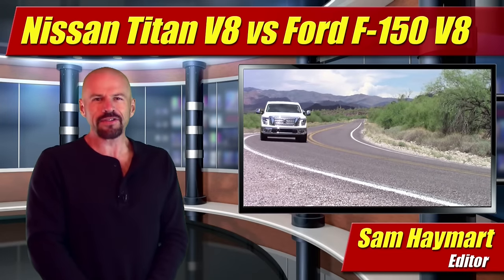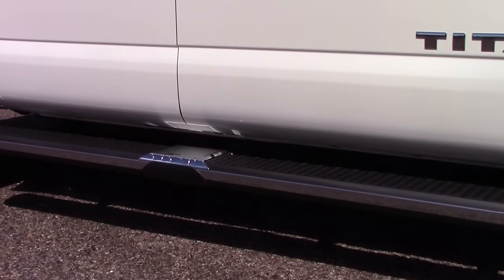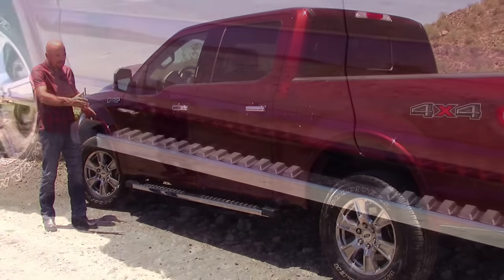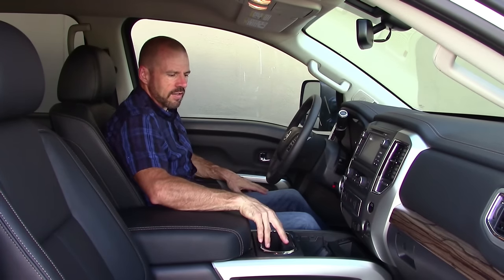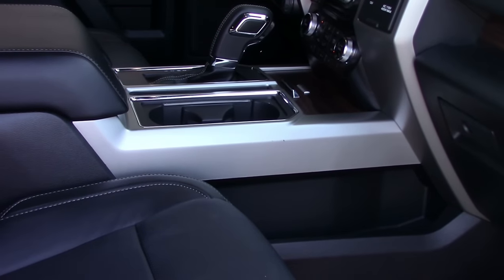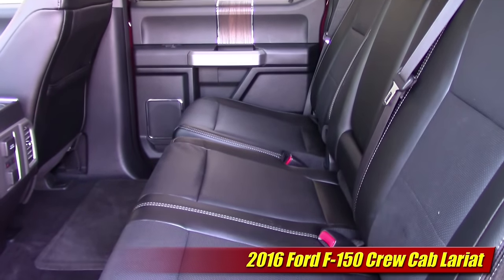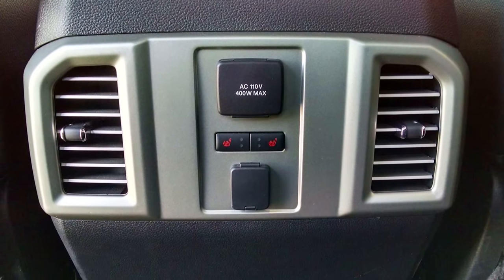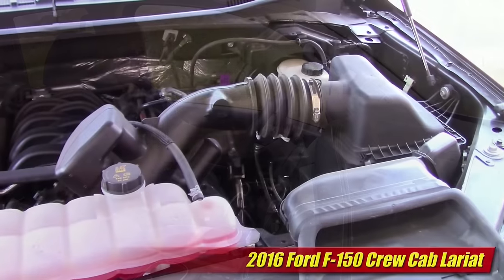Face Off: Nissan Titan V8 vs Ford F-150 V8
We put our recent 2017 Nissan Titan Crew Cab 5.6 and the 2016 Ford F-150 Crew Cab 5.0 V8 test drives together to compare both trucks face to face in style, performance and handling.